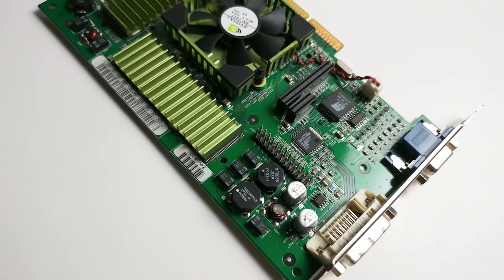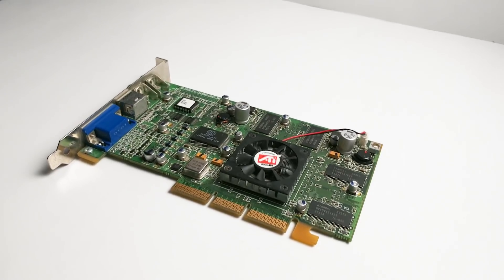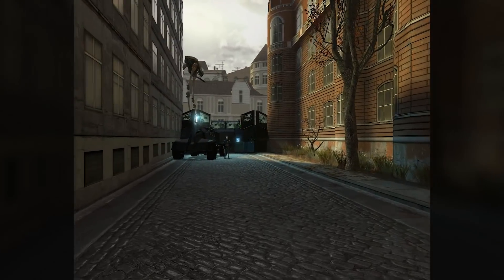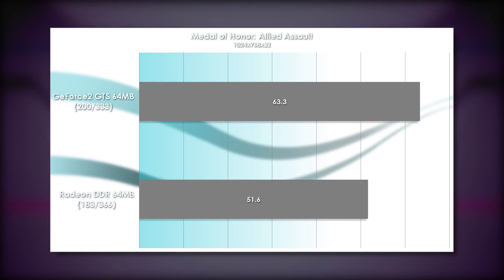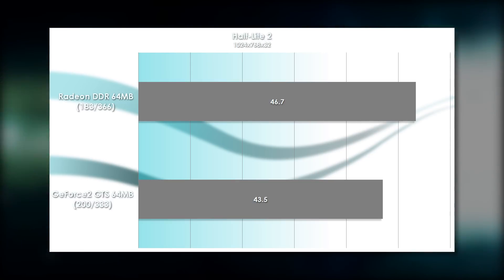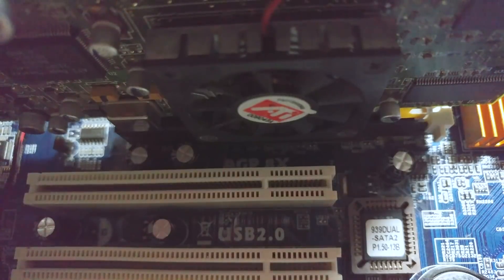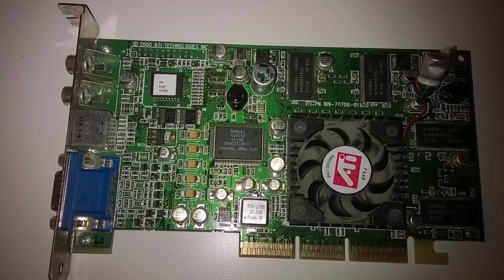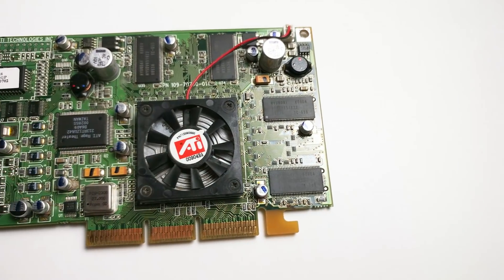Radeon DDR 64MB vs GeForce2 GTS 64MB | Card Battles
A revisit of the first battle between a Radeon card and its competitor, the venerable GeForce2 GTS!

Platform specs:
Athlon 64 X2 4400+ @ 2.8GHz
2GB PC5000 @ DDR510
ASRock 939Dual-SATA2
Samsung 830 Series 128GB SSD
Windows XP Professional 32-bit
Drivers: Catalyst 5.5 / Forceware 61.77